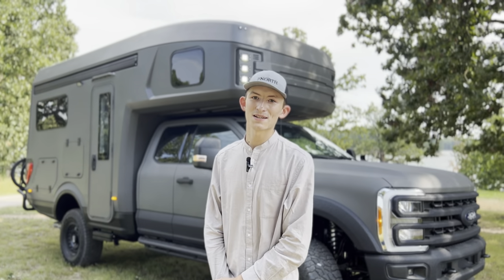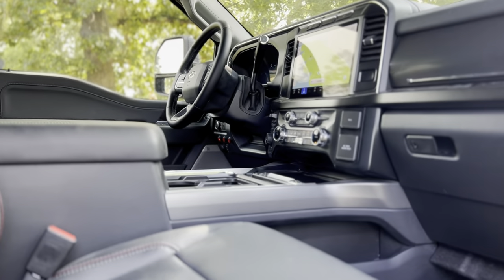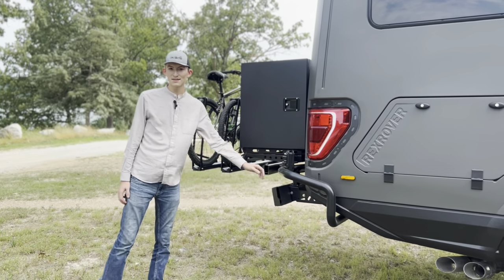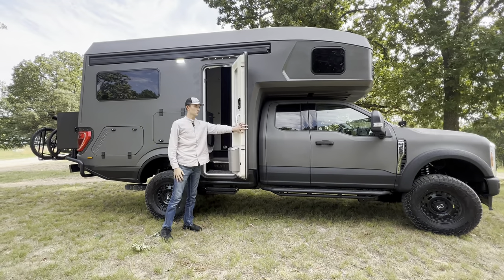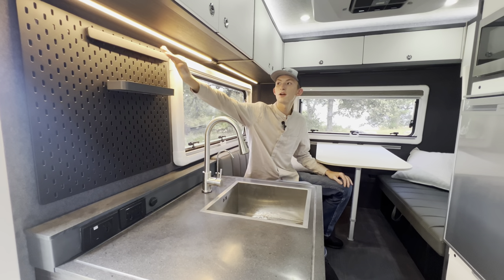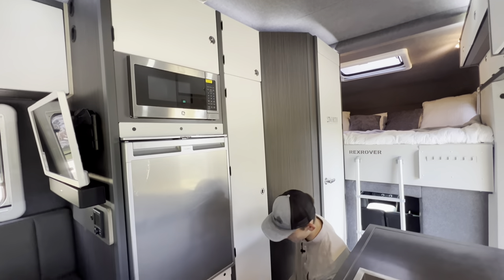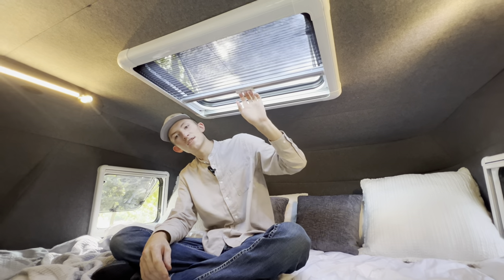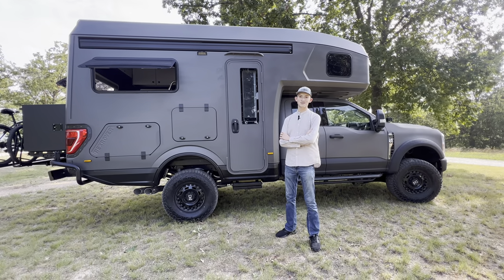2023 RexRover Expedition Truck Walkthrough Tour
Unveiling the Ultimate Adventure Retreat RexRover Expedition Truck: Where Luxury Meets Exploration! From the lavish king size bed and 12V stainless steel fridge/freezer to the indoor/outdoor Bluetooth stereo and full wet bath shower unit, every detail has been meticulously designed for your comfort and thrill. Whether conquering off-road challenges or unwinding in nature's embrace, the RexRover is your ticket to an unparalleled journey. Explore in style, embark on adventures, and redefine your limits with the pinnacle of expedition vehicles.